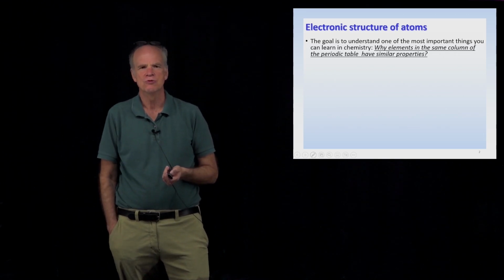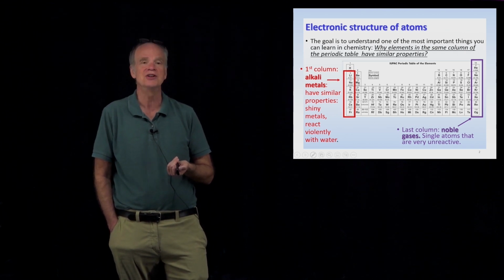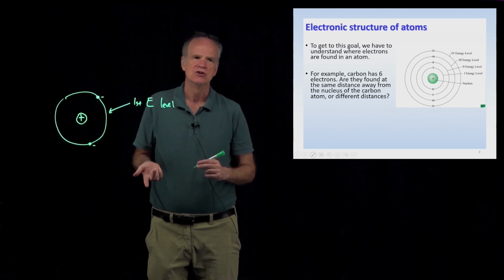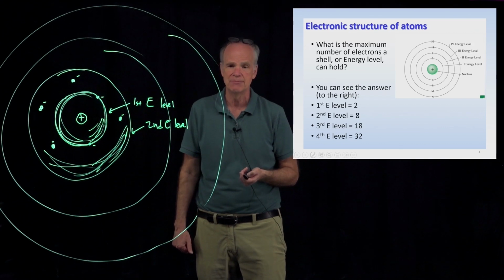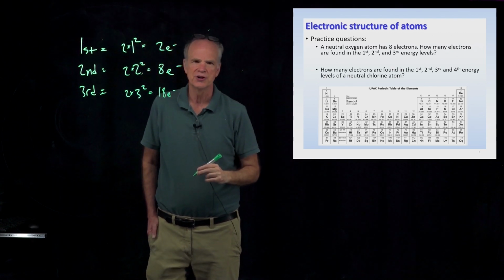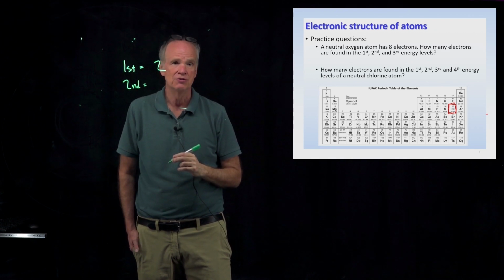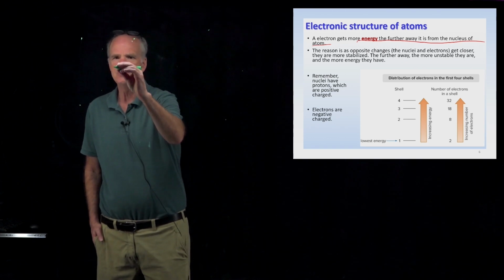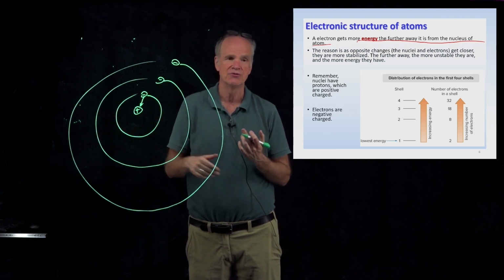CHE 104 2D: electronic structure of atoms: energy levels